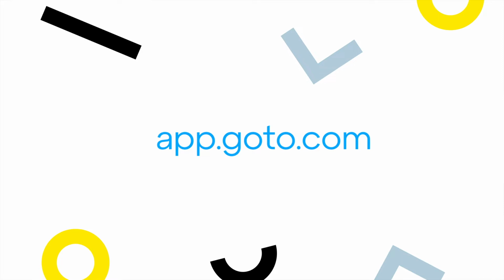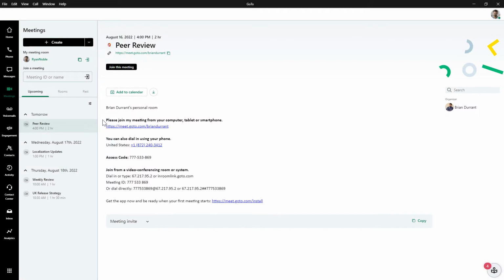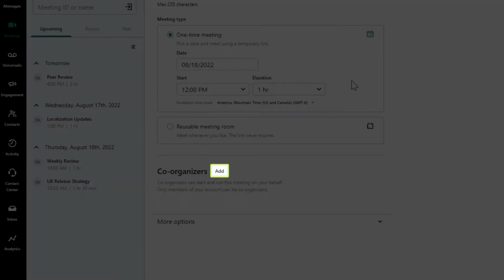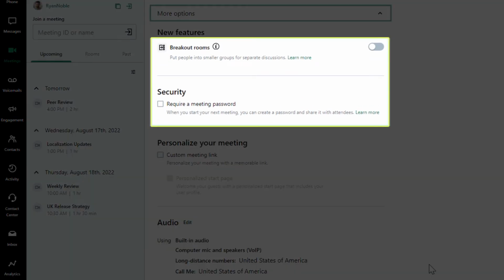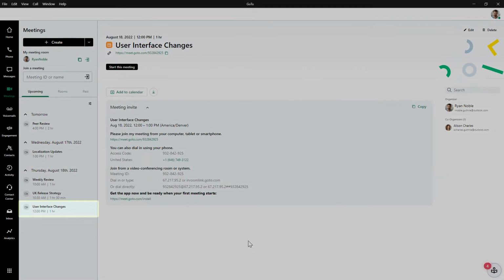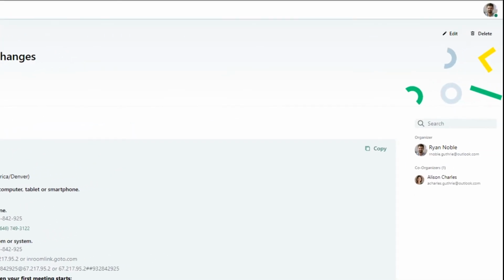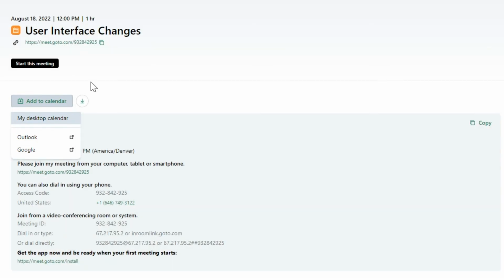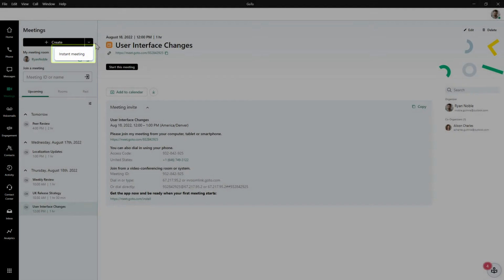How do I create a one-time meeting with the GoTo desktop app?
Meetings with a specific date and time can easily be created in GoTo with the desktop app or web experience.  This video will also demonstrate how to use the Instant meeting feature.

If you want to learn more about GoTo's products, please visit support.goto.com.

0:00 Introduction
0:34 Create a one-time meeting with a specific date and time
1:15 Add co-organizers
1:24 Create meeting passwords and enable breakout rooms
1:41 Personalize your meeting
2:10 Meeting details page
2:32 Share meeting link
2:44 Edit or delete meeting
2:57 Add the meeting to your calendar
3:19 instant meeting option
3:55 Session info button
4:06 End credits